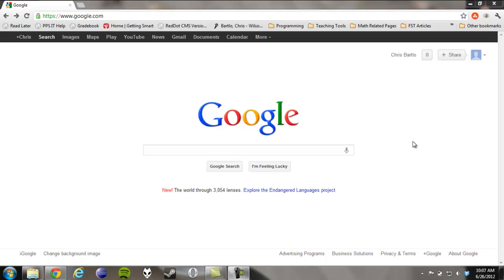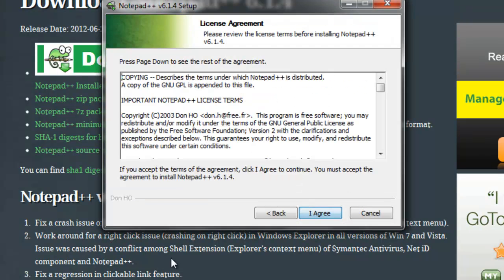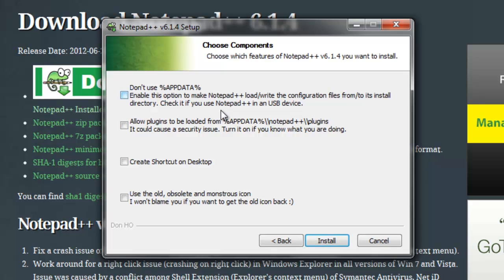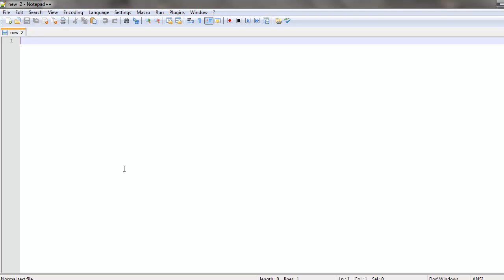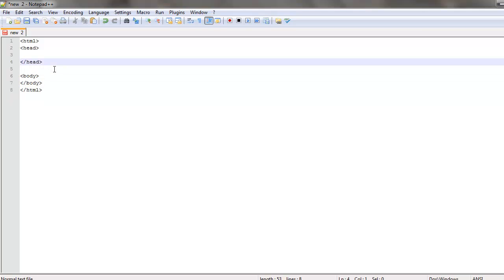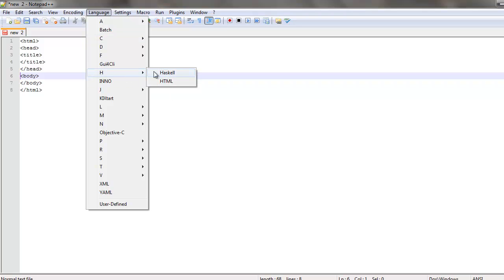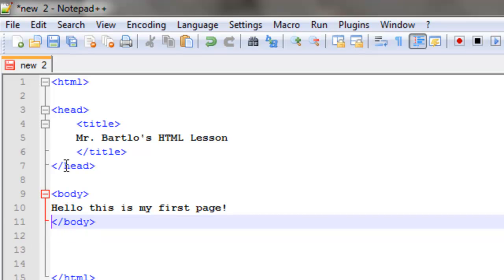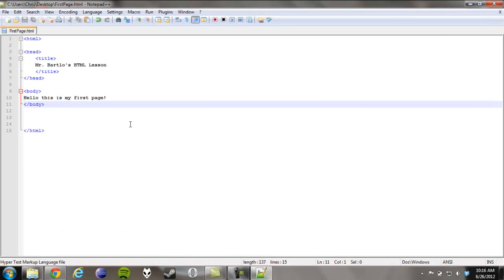Notepad and Basic HTML Page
First Web lesson for CS 1-2, just a quick reminder where you can go to get our editing program (Notepad++) and the basic HTML Skeleton